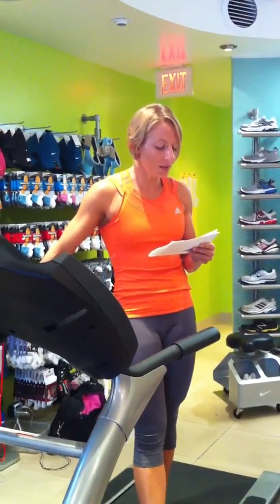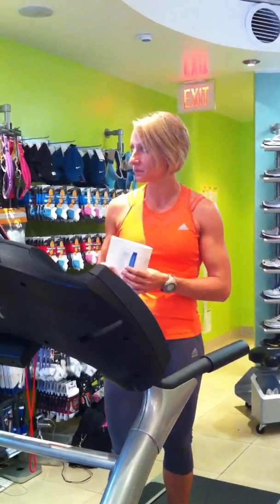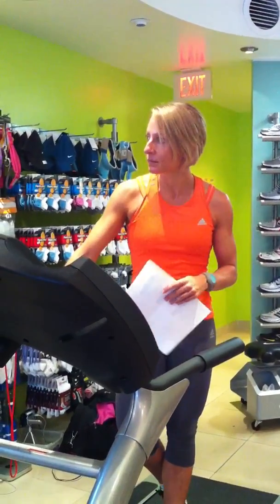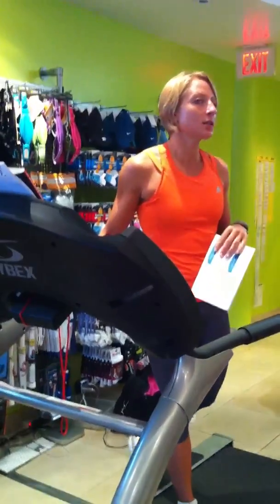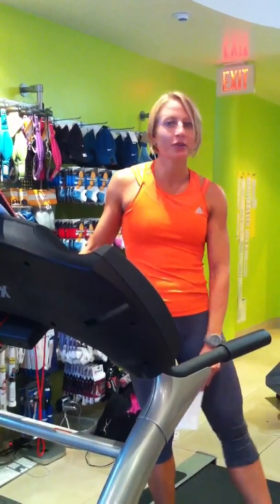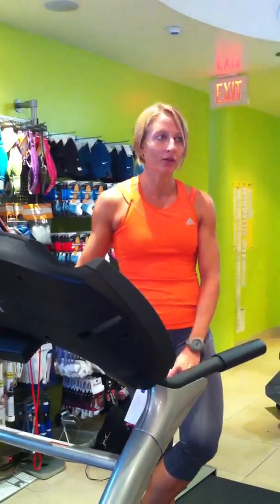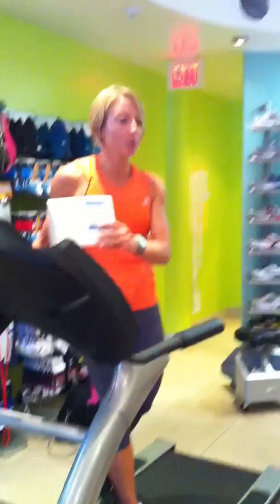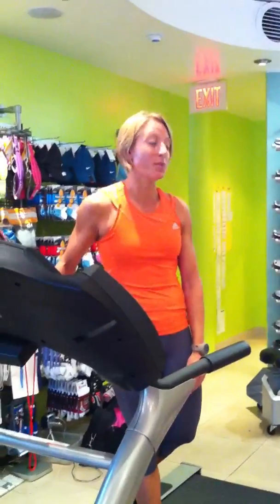Nutrition Before and After a Long Run: Part 2